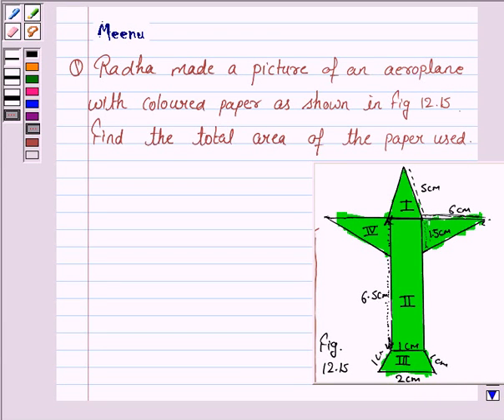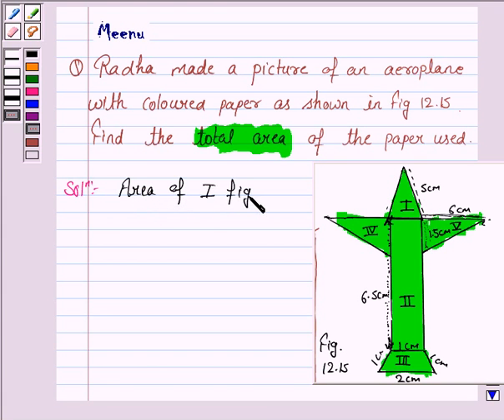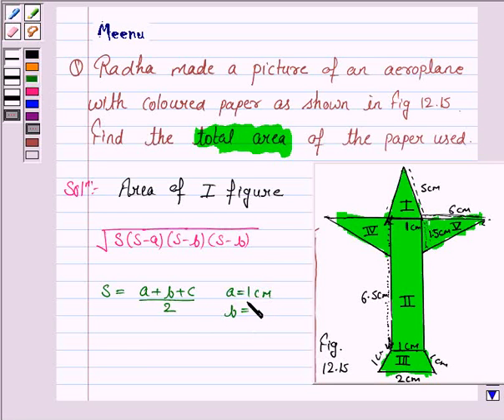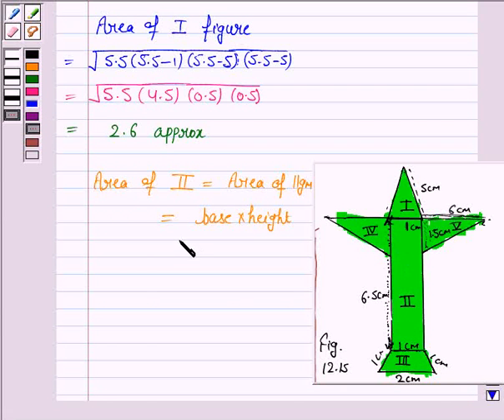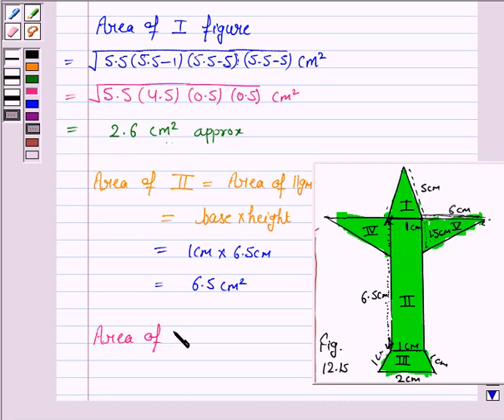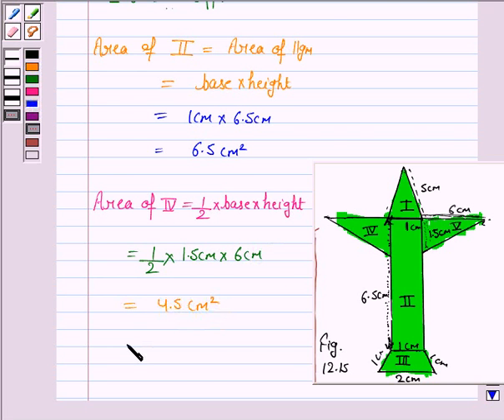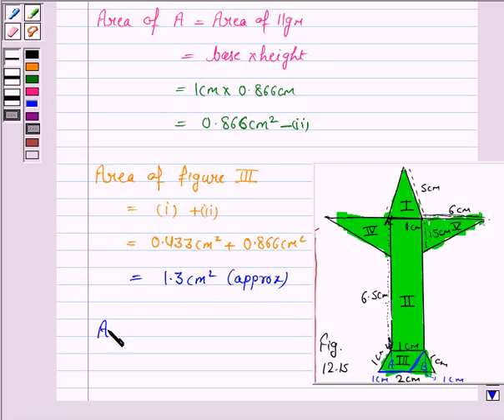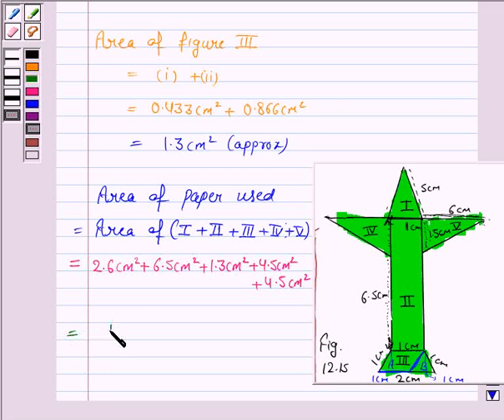Maths IX NCERT 12 12 2 3